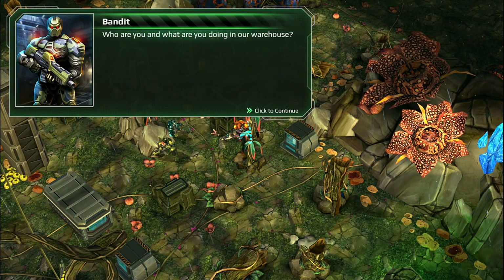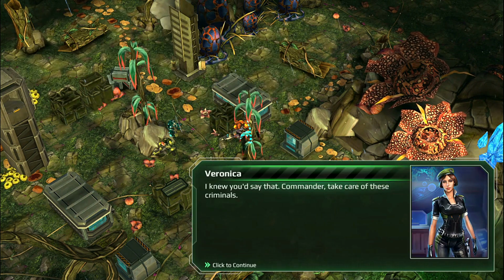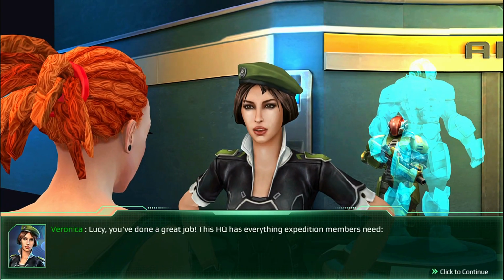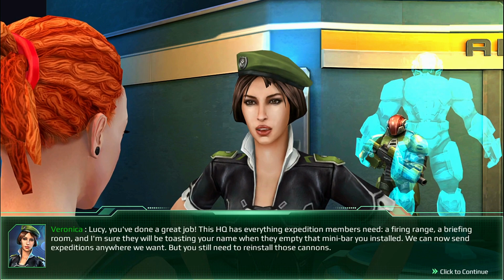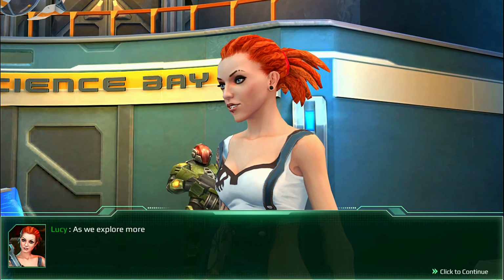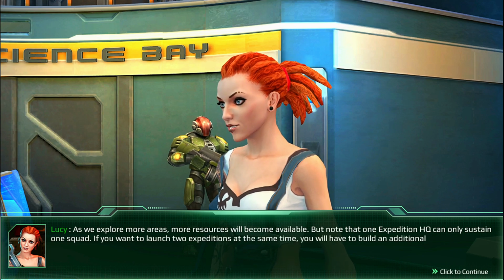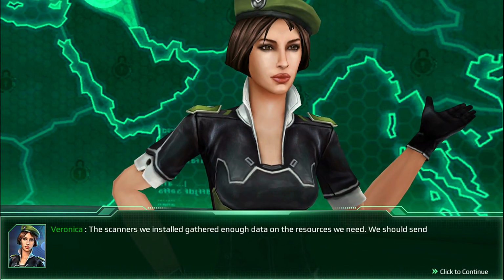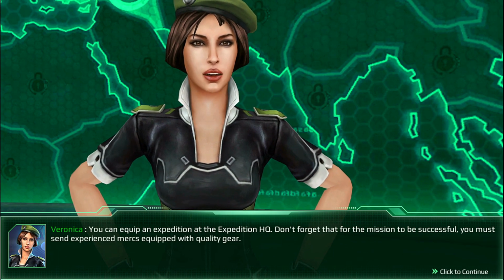Mercs of Boom - Ambush - Playthrough #9